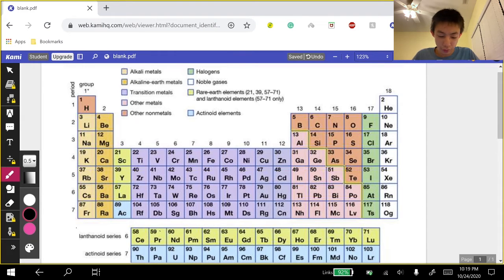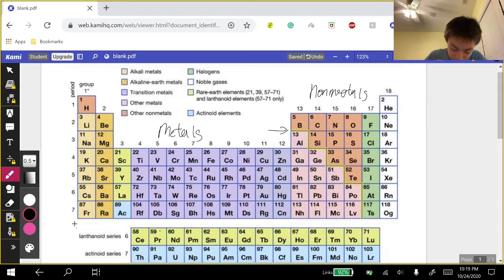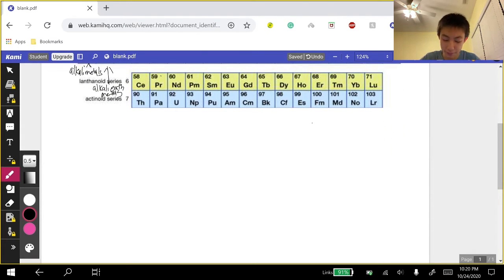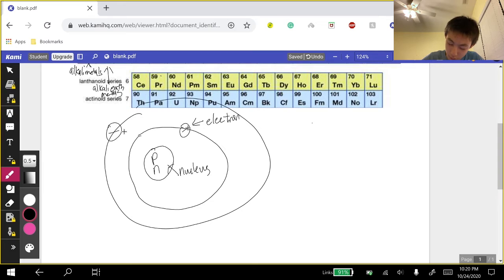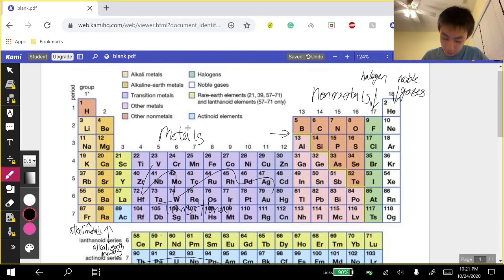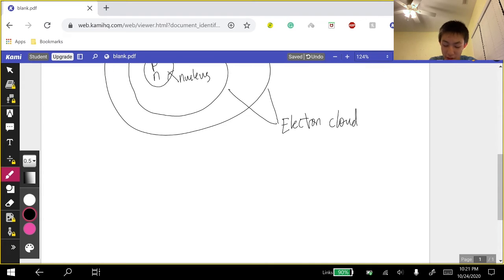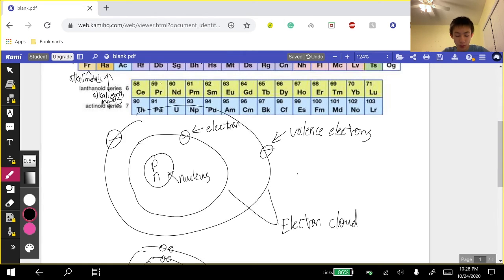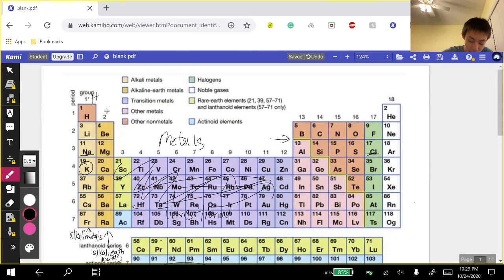U1V3 Charges and Valence Electrons from the Periodic Table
Hi! In this video, I'll talk about the number of valence electrons as well as their charges in every column of the periodic table (Except for the transitional metals because we'll talk about that later). These will be helpful when bonding just in case you forgot an element on the chart I gave out in my first video, you can always find which column it is in and quickly know it's charge. I will also go over the structure of an atom in the future again as a review in case you didn't fully understand it this time. The key thing to know is that valence electrons are the outermost electrons and used during bonding.